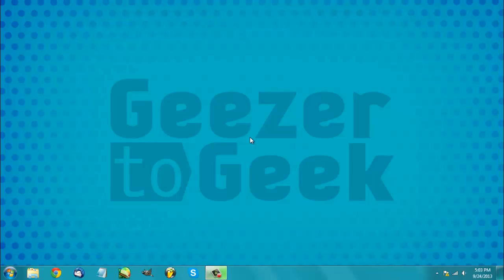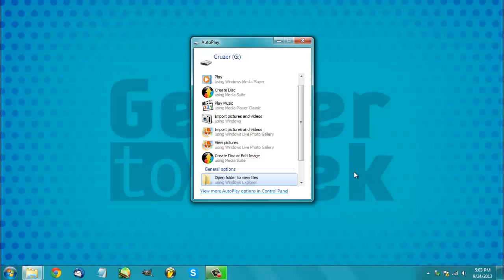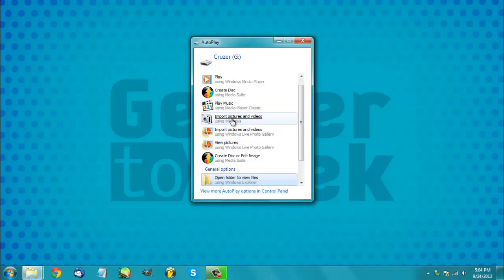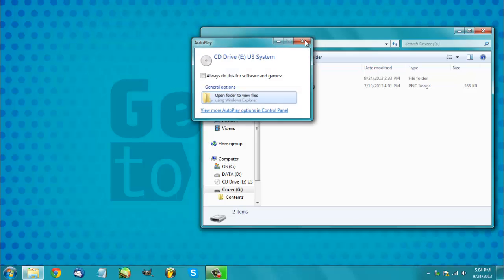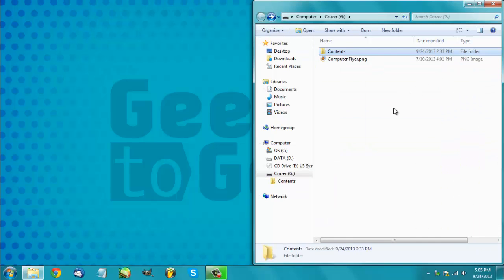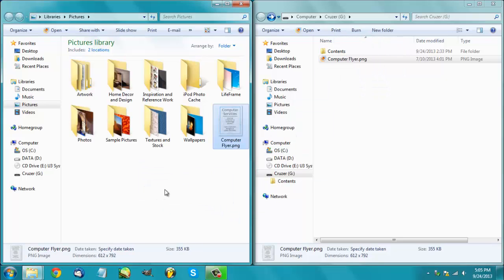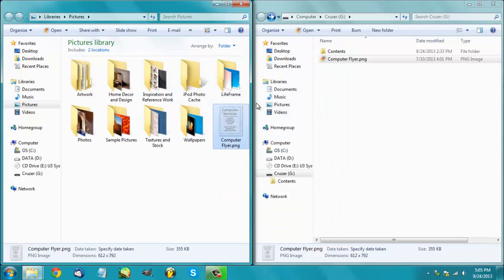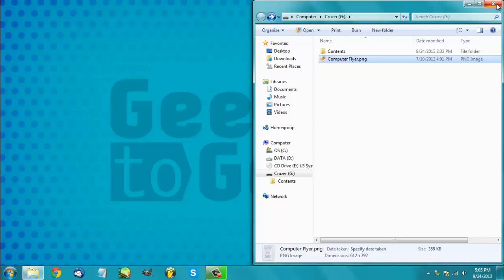How to Move Pictures from your SD Card to your Computer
Here I show how to move pictures from your SD card or other storage devide to your computer.

Sign up for our free Tech Term of the Day at our